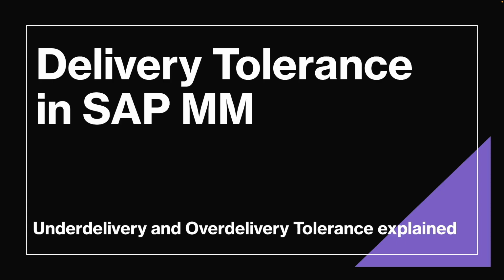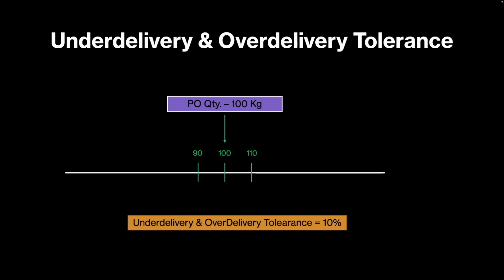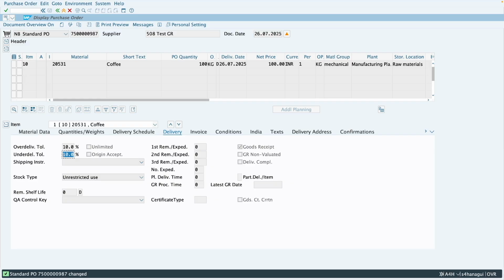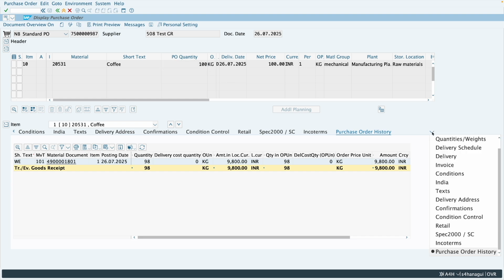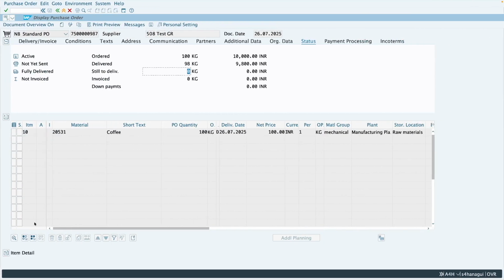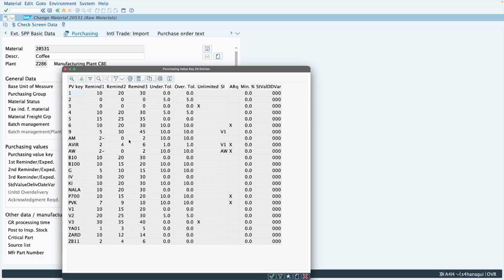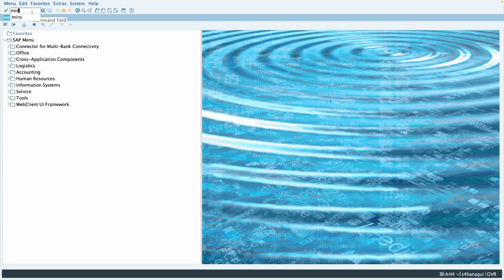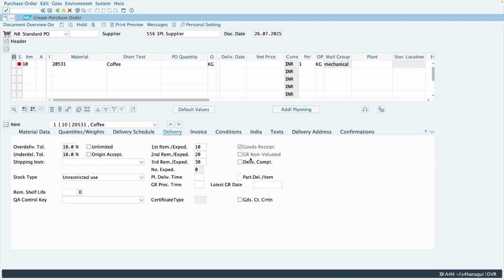Delivery Tolerance in SAP MM | Underdelivery and Overdelivery Tolerances Explained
📉 SAP MM Delivery Tolerances Explained | Overdelivery & Underdelivery Tolerances in Purchase Orders

In this video, we dive deep into Delivery Tolerances in SAP MM, focusing on Overdelivery and Underdelivery Tolerances in Purchase Orders.

We will Learn how to:

1) Create a Purchase Order with delivery tolerances

2) Post Goods Receipt (GR) with quantities above and below the PO quantity

3) Understand System Messages triggered during overdelivery and underdelivery

4) Automatically close PO line items using the Delivery Completion Indicator

5) Post Invoices for GR quantities and manage vendor invoice differences

6) Use the Purchasing Value Key in the Material Master to default tolerances into PO

7) Configure system messages to switch underdelivery warnings to error messages

Happy Learning!